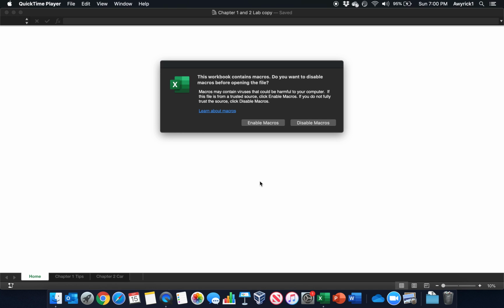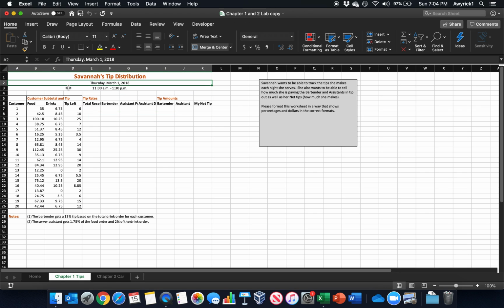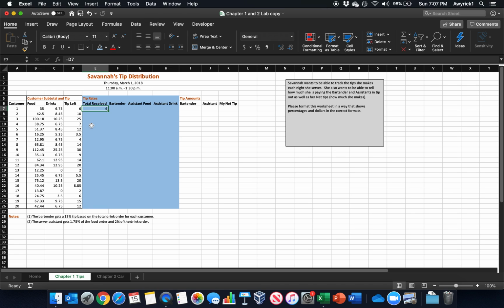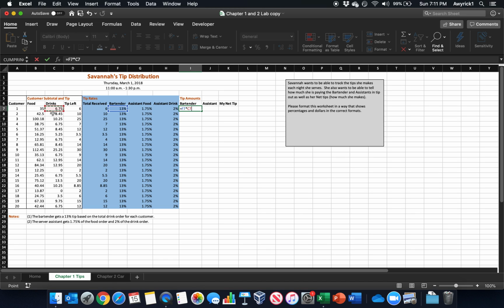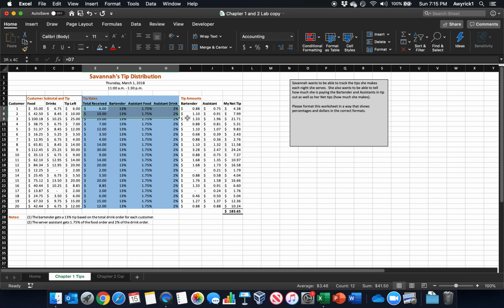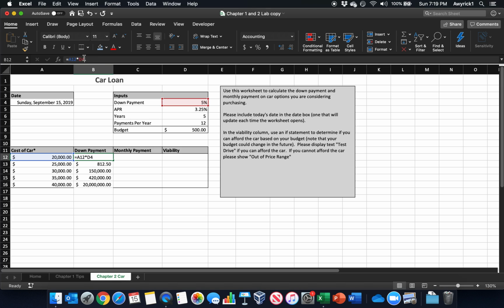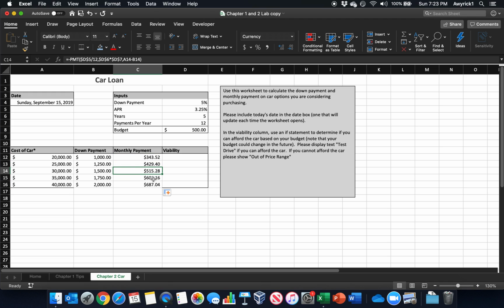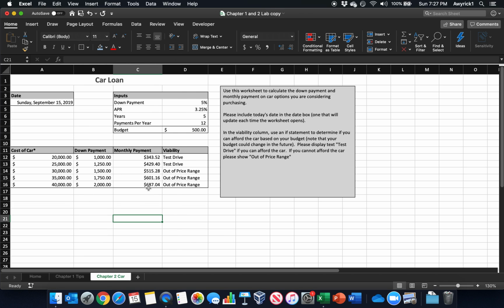Chapter 1 and 2 lab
Walkthrough for students of Professor King doing Chapter 1 and 2 lab.